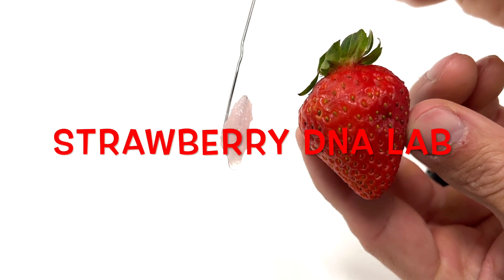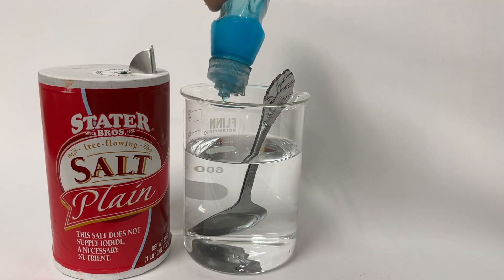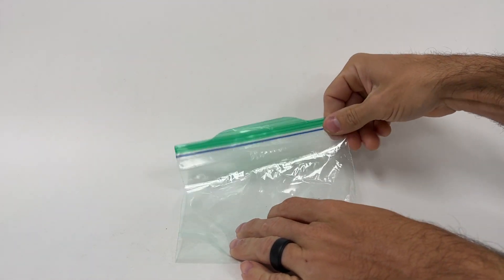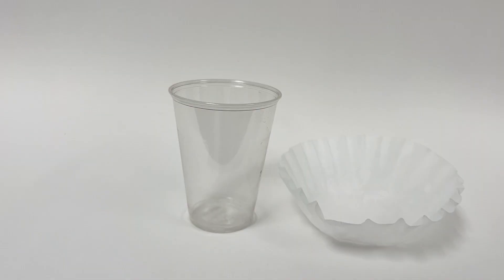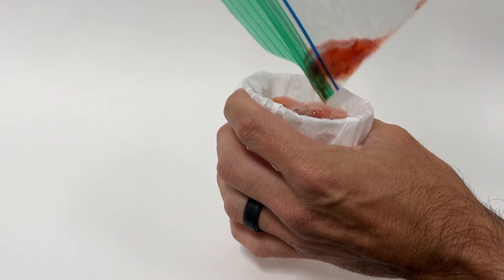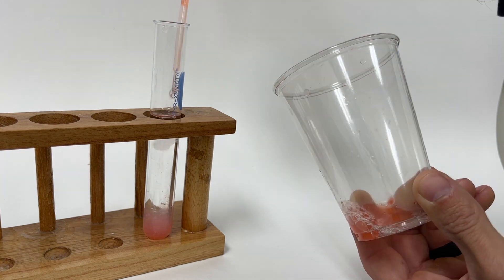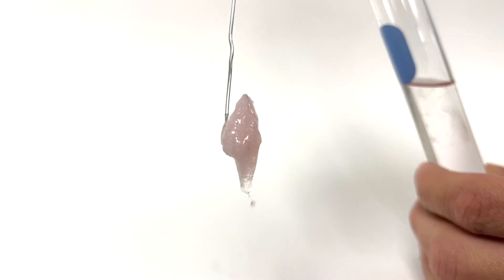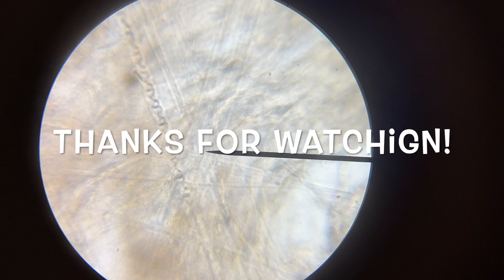Strawberry DNA Lab - Easily Extract the DNA from a Strawberry!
Extract the DNA from a strawberry with some easily obtainable household supplies. This lab is very fun and easy to do. In fact, it's pretty hard to mess this one up!

All you have to do is mash up a strawberry, mix in some soapy salty solution, filter out the large pieces, and add some of the filtered liquid to some ice cold rubbing alcohol. After that just watch as the DNA separates out and floats to the top.

It's fun to take a paper clip and hook the blob of DNA in order to take a closer look. I also looked at the DNA under a microscope to see what it looked like.

Supplies needed: strawberry, ziplock bag, soap, salt, water, isopropyl alcohol (rubbing alcohol), coffee filter, and some containers for mixing and pouring solutions (beakers, plastic cups, test tubes etc.).